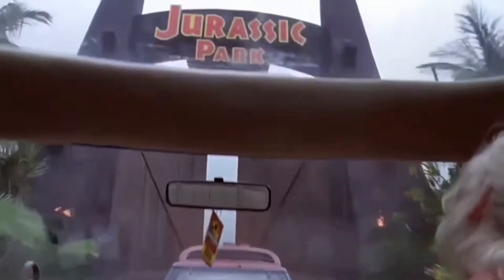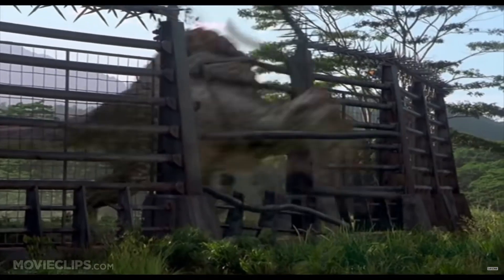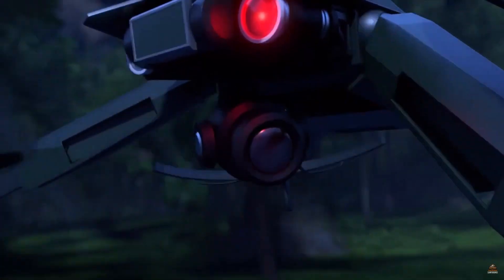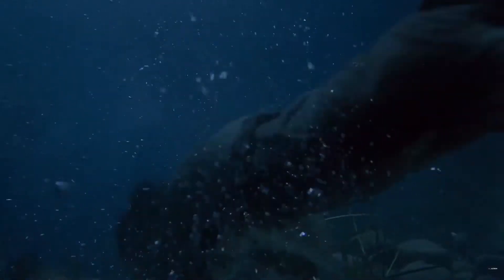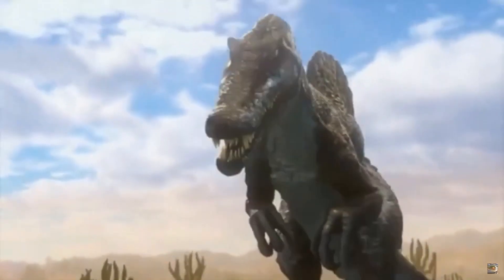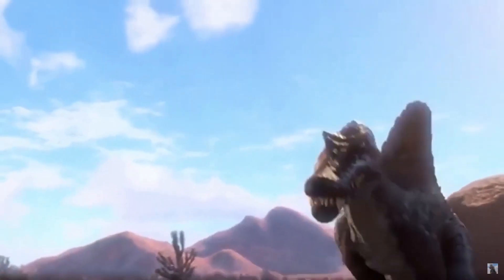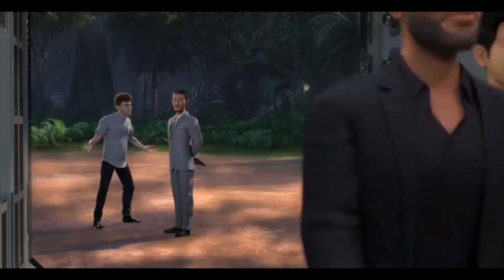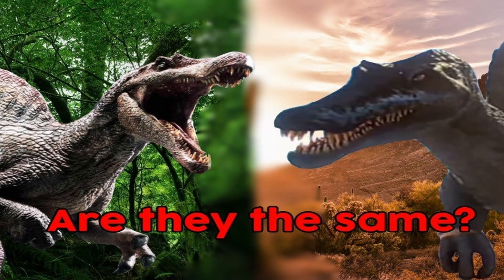ARE THEY THE SAME SPINOSAURUS!!?? - (Jurassic Park Abandoned Mysteries)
In this video of Jurassic Park's abandoned mysteries, I explain why both of these dinosaurs are different in the Jurassic World universe.